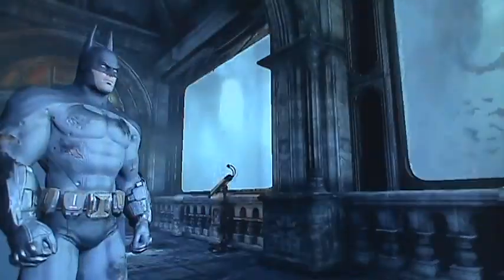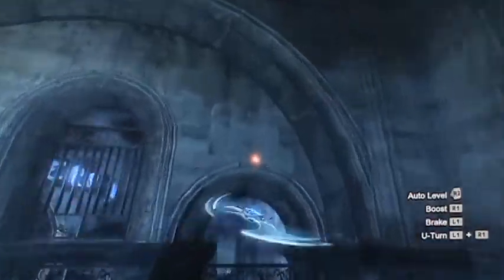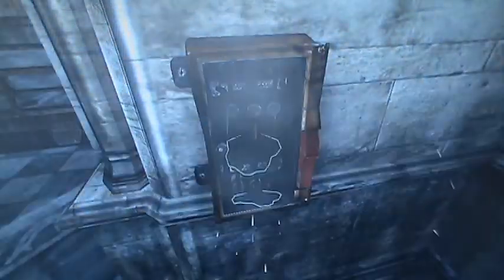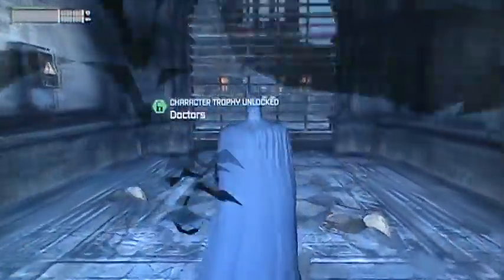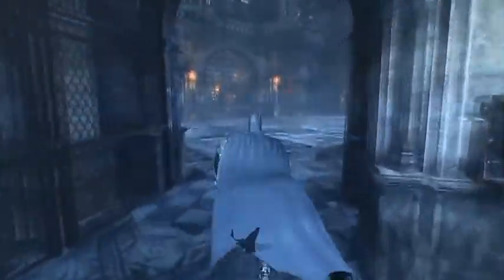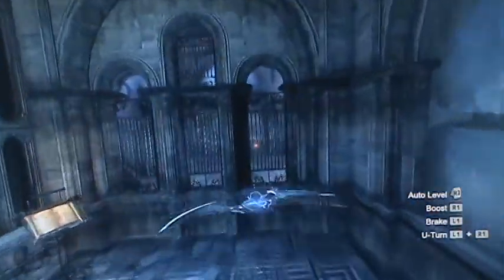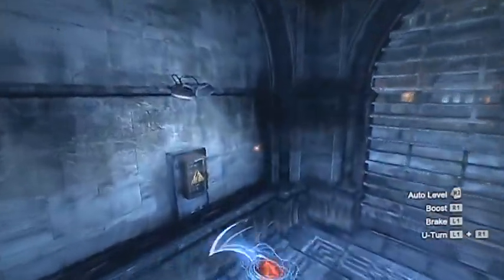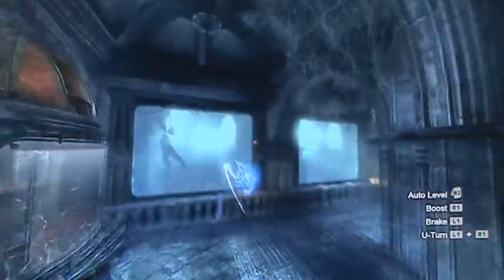Batman Arkham City Playthrough pt26 (Live Commentary)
This is my playthrough of one of the highest anticipated games/sequels of 2011, Batman Arkham City, on the PS3 with live commentary